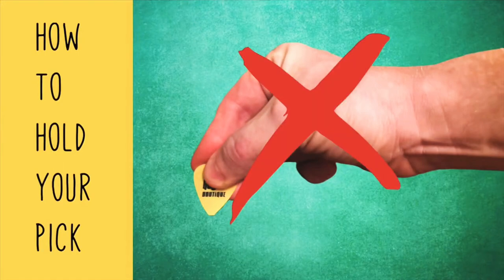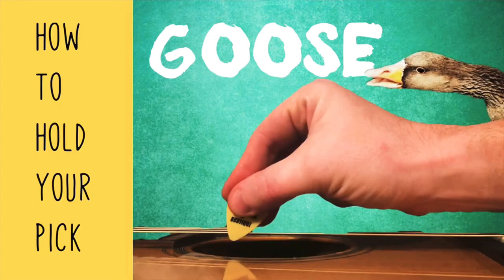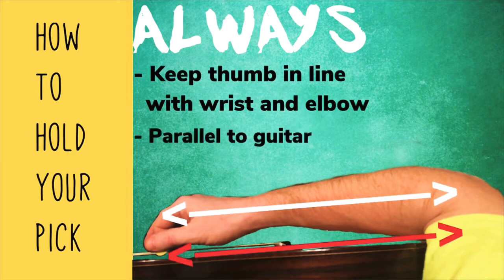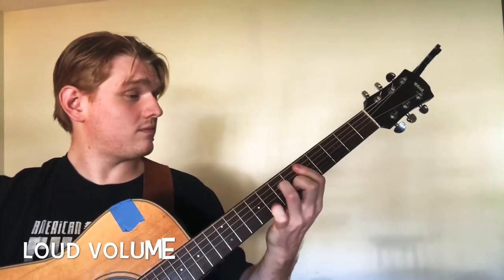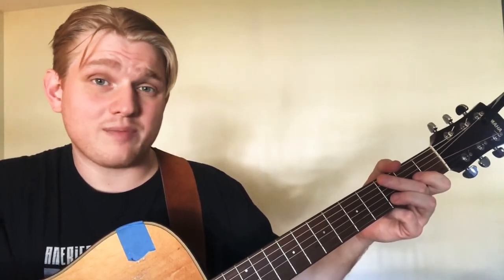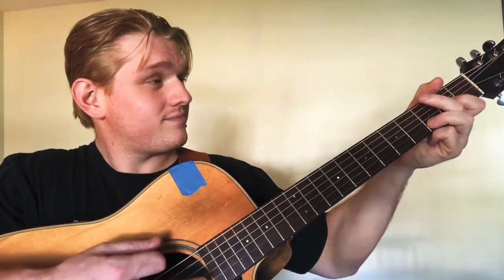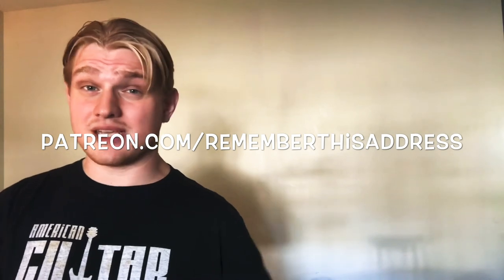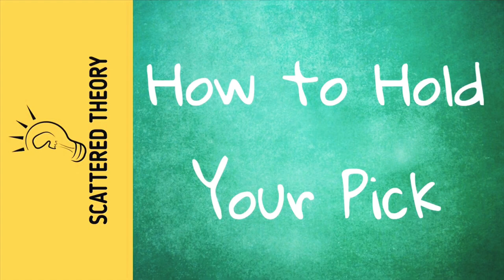Something I wish every guitar player knew - How To Hold Your Guitar Pick - BEGINNER GUITAR LESSON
Scattered Theory Ep. 1 - How to Hold Your Pick
Month 1
Right Hand

As simple as it is, how to hold your guitar pick is a fundamental foundational block of pro technique. Learn to have real control over your volume and rhythm by making these adjustments!

Like me on the other socials!
Insta, Snap, TikTok
Mack Ray Keaton